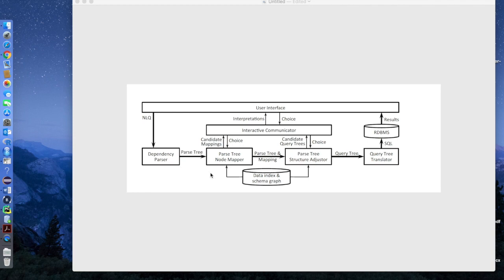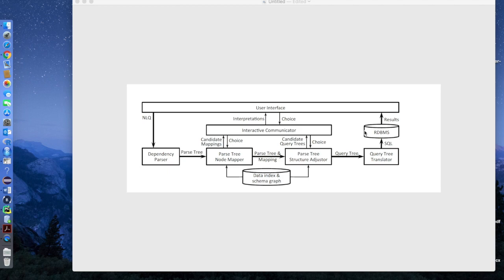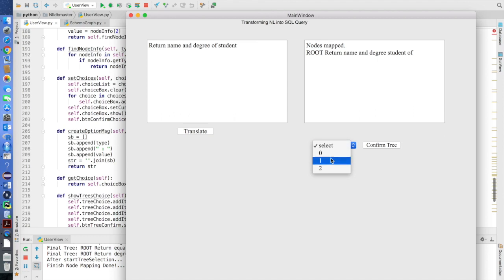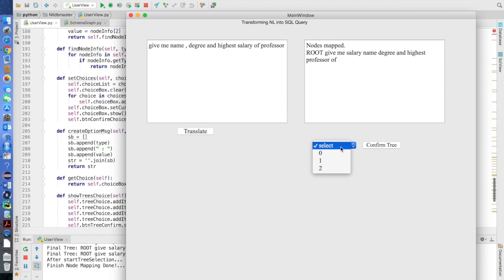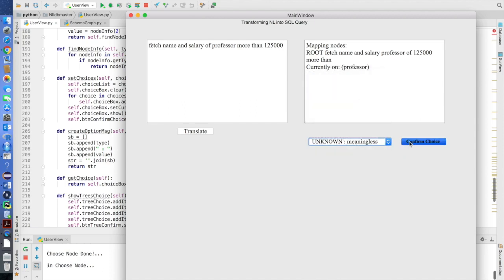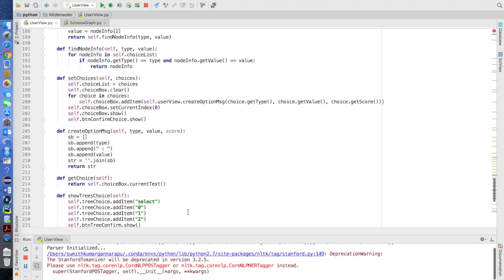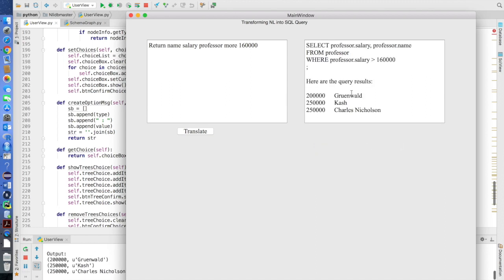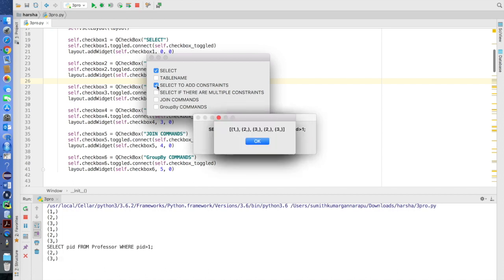Advance Database Project Execution - CS 5513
This video is about Natural Language Interface to Databases Project